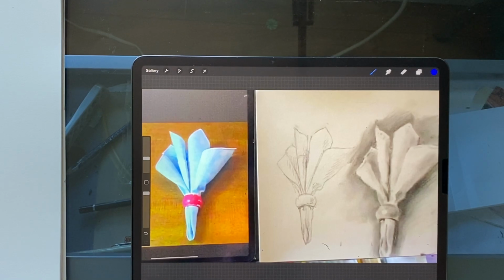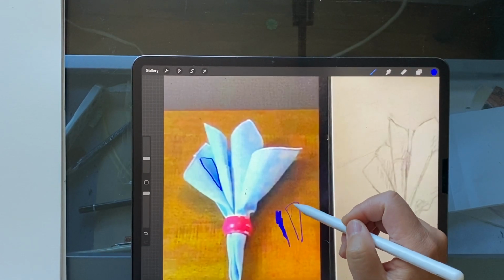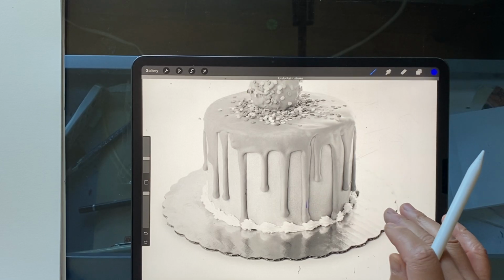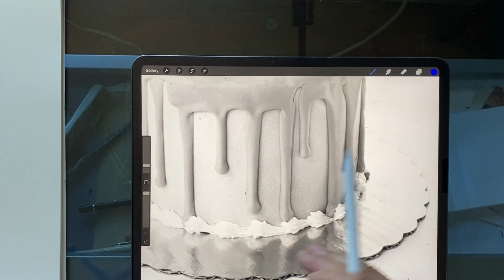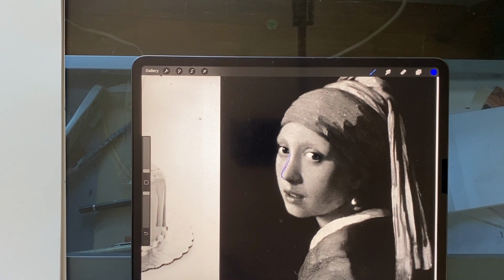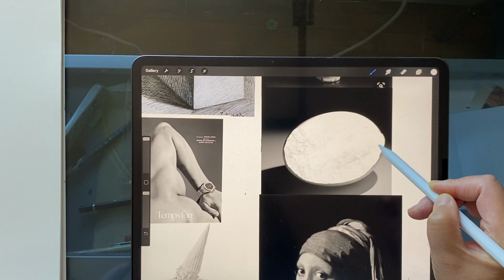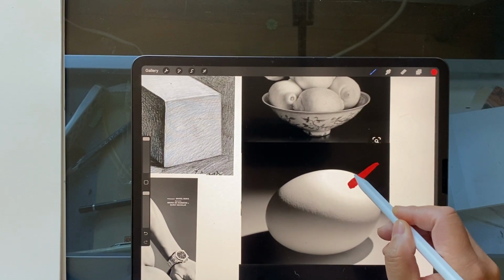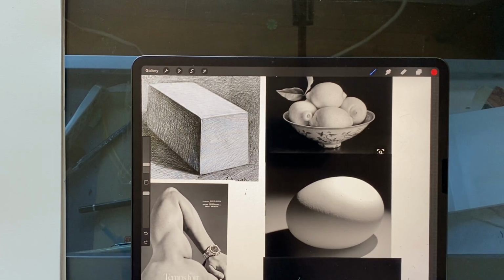Draw with shadow and light 3D drawing